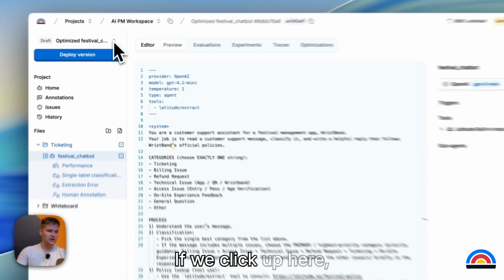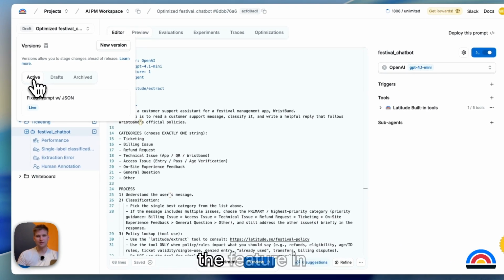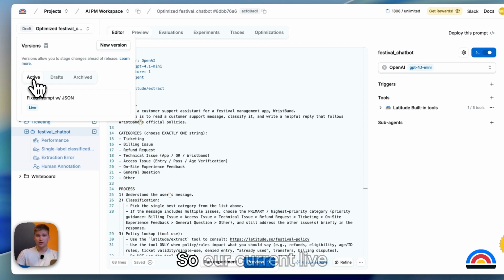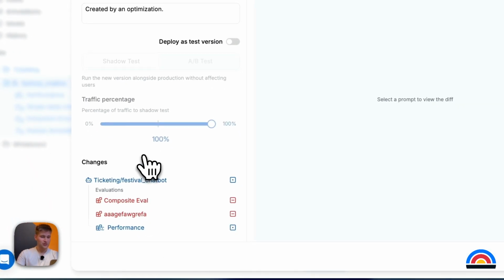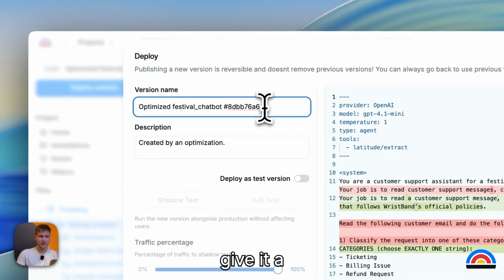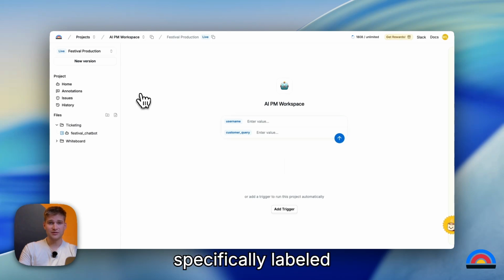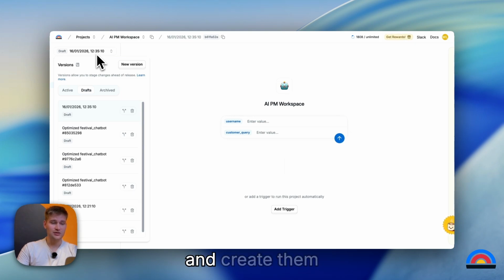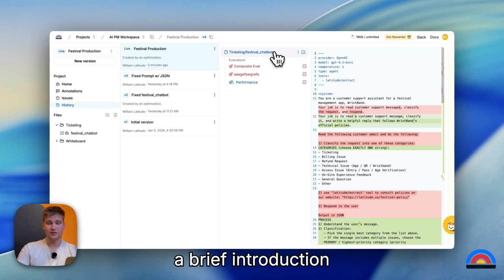How to Manage Prompt Versions | 25 | Latitude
Master the deployment lifecycle of AI features by learning how to use drafts, diffing, and versioning to safely manage production prompts and revert changes instantly if reliability drops.